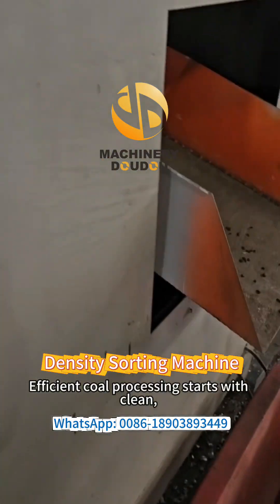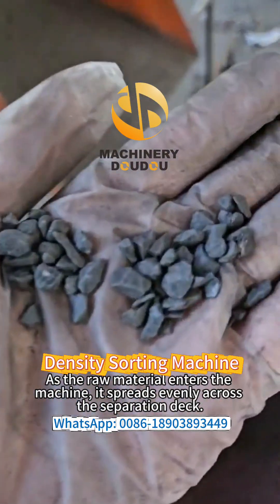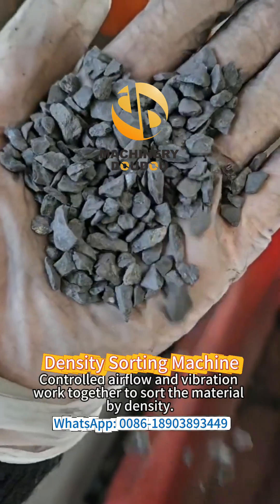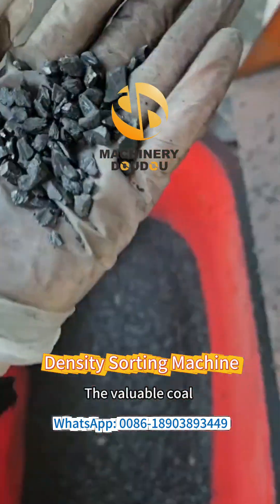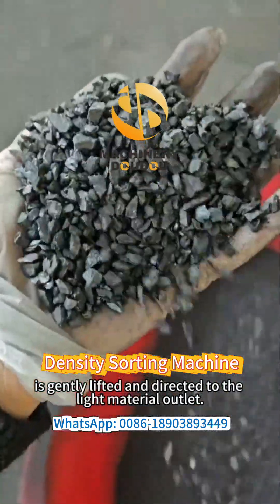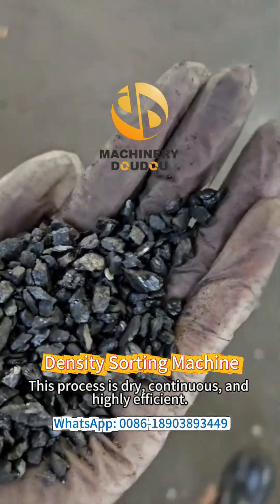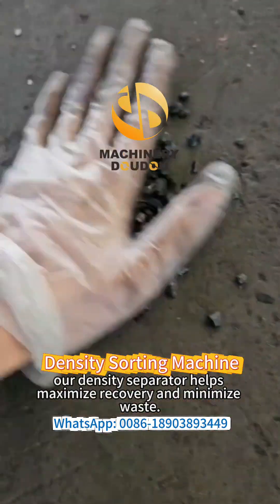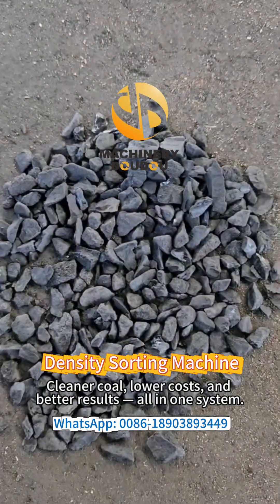Advanced Coal Processing with Dry Density Separator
Watch how our density separator effectively separates coal from gangue using airflow and material density differences.

✔ Coal exits through the light outlet — clean and energy-rich
✔ Gangue is discharged through the heavy outlet — no contamination

This dry and efficient process is ideal for upgrading fuel quality, improving recovery rates, and reducing operational costs.